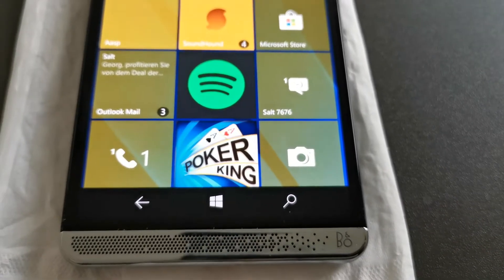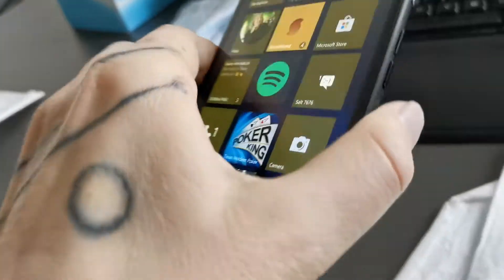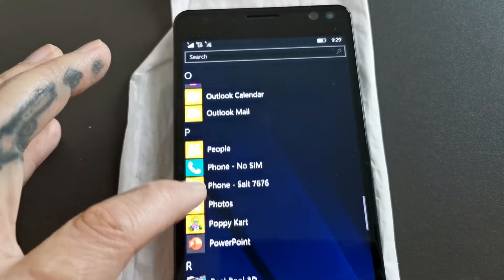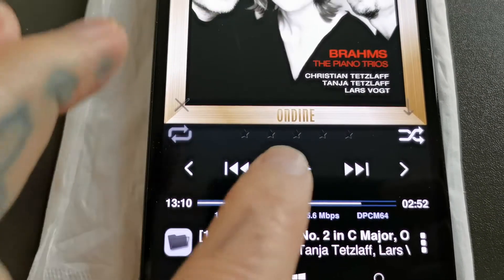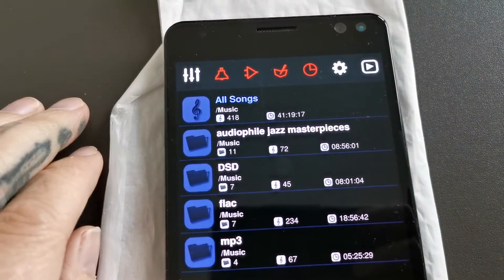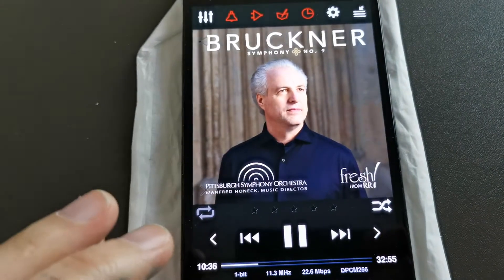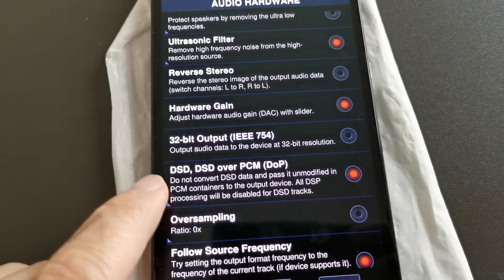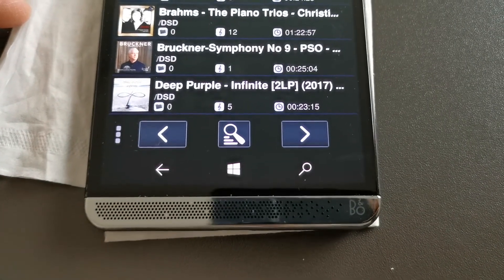how to play DSD files on you cellphone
how to play DSD files on you cellphone.i am using the app  neutron.,